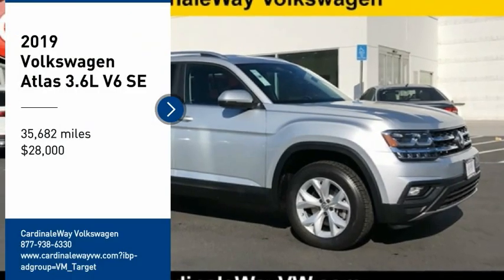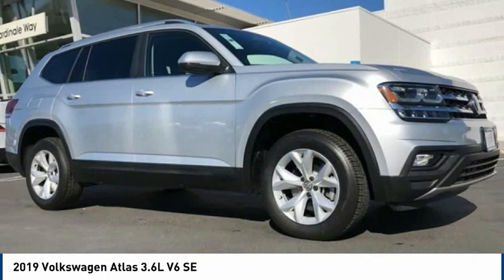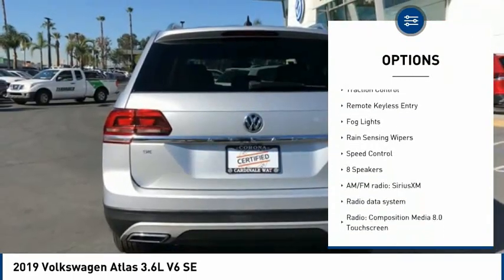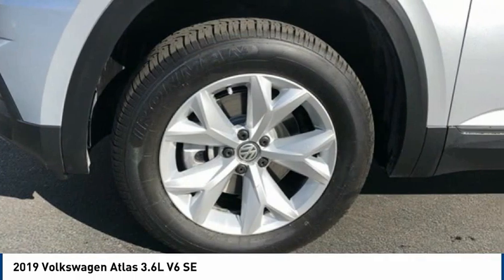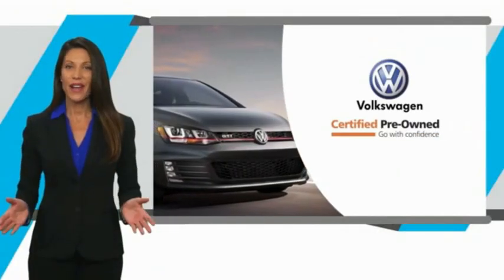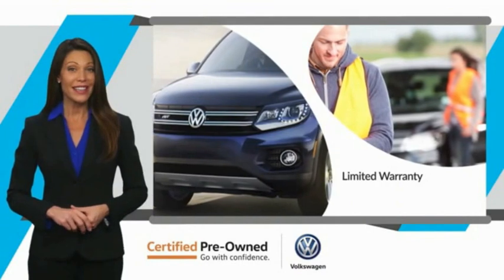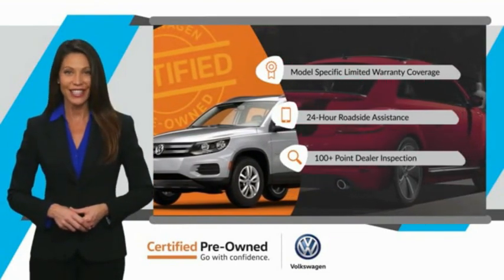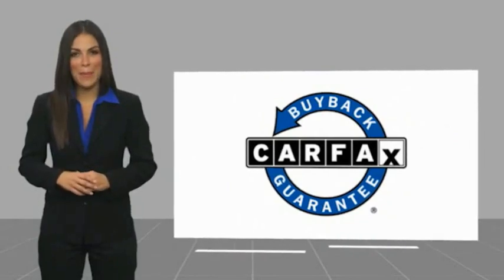2019 Volkswagen Atlas 3.6L V6 SE FOR SALE in Corona, CA VP4124R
2019 Volkswagen Atlas 3.6L V6 SE

CardinaleWay Volkswagen
2603 Wardlow Road